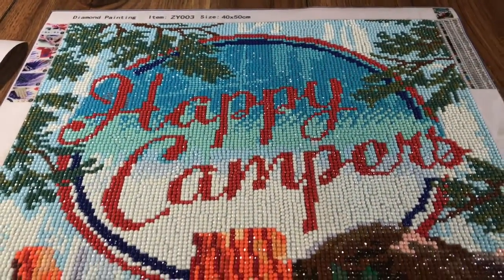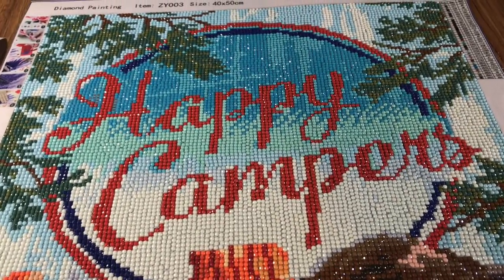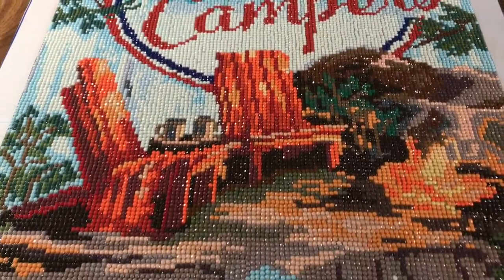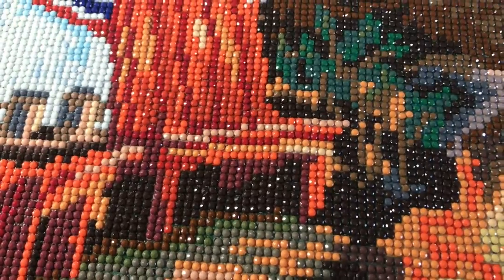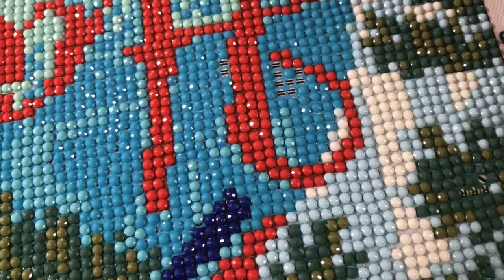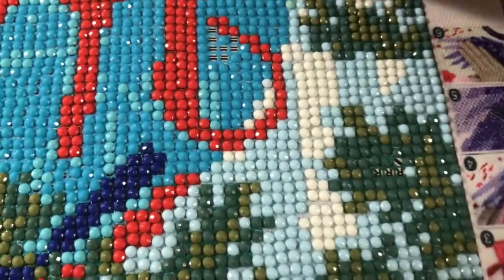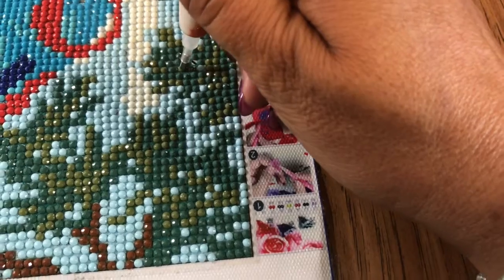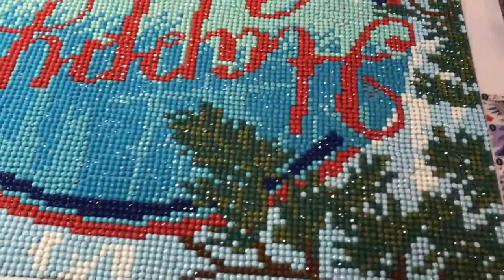Shinyrhine post review